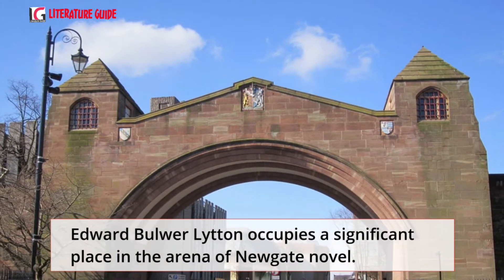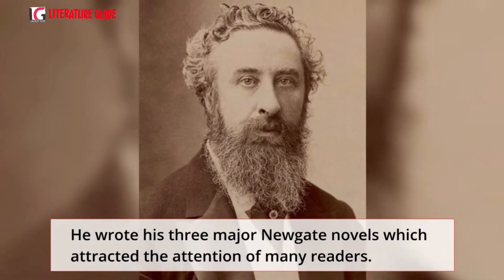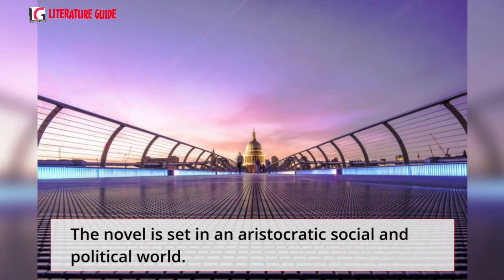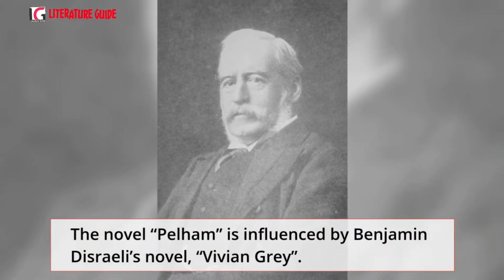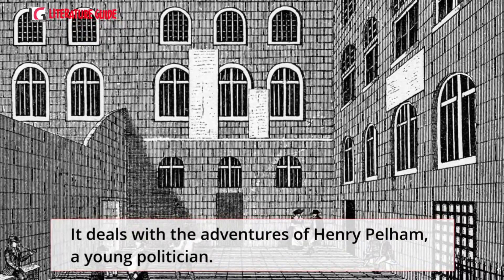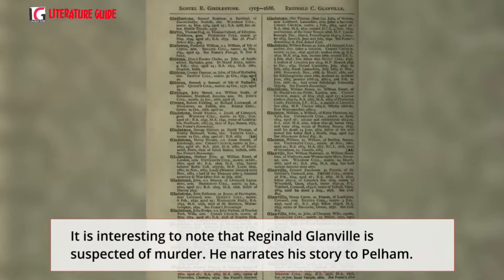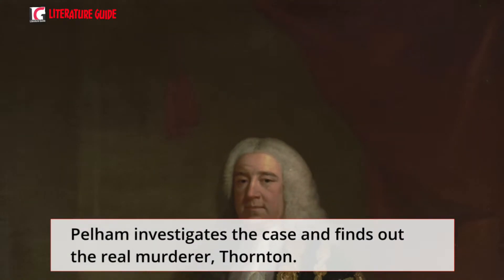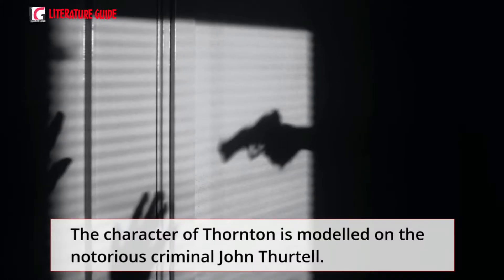Newgate Novel | Newgate Fiction-Literature Guide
Video Content: Newgate Novel | Newgate Fiction-Literature Guide
This video is about Newgate novel and its characteristics along with a few important examples. The roots of the Newgate novel can be found in the writings of Thomas Gaspey’s novel “Richmond” published in 1827 and “History of George Godfrey” in 1828. The term ‘Newgate novel’ denotes popular English novels of the 1830s. The Newgate novel has been based on the real-life stories of actual notorious criminals. The names of these criminals along with their biographical description have been recorded in the Newgate Calendar. The Newgate novel has been called the 'Old Bailey Novel’ and ‘Crime fiction’ with factual information. The stories and plots of the Newgate novel have been taken from actual criminal cases. The Newgate novels of Edward Bulwer Lytton, William Harrison Ainsworth, Charles Dickens, William Godwin, and William Makepeace Thackeray have been covered along with their brief outline.
Your support and views are precious to this channel !
Links of important Videos-
Hi friends,
I am Vinay S. Pendse, welcome to my educational channel "Literature Guide", which is created in collaboration with Dr. Archana Bobade, HOD (English), Shri Shivaji Arts and Commerce College, Amravati,  regarding English literature and criticism. The channel 'Literature Guide" is designed for the people who want to expand their horizon of knowledge of English Literature and it will be helpful for the students of literature as well as people.